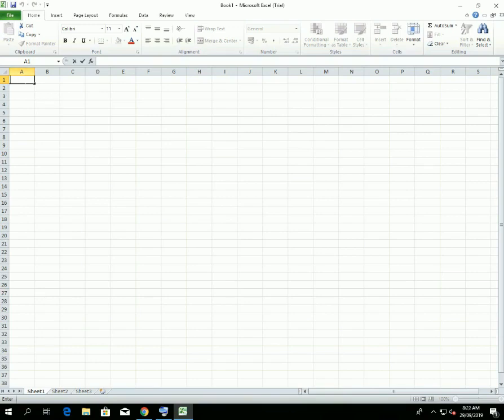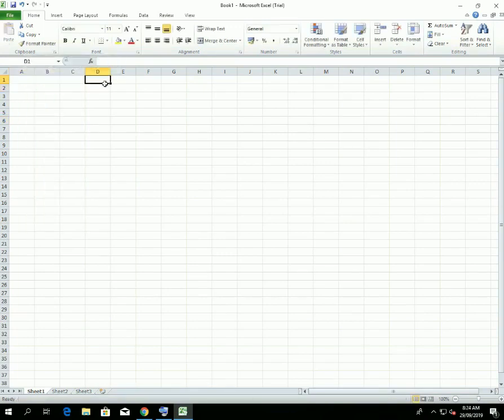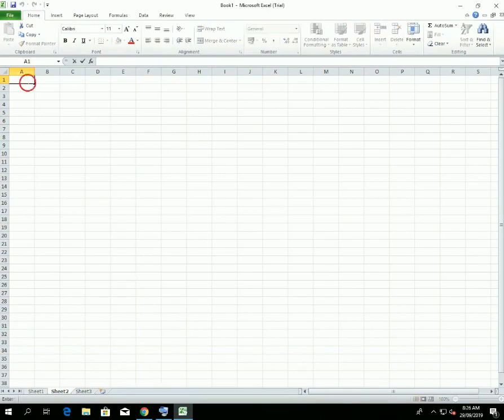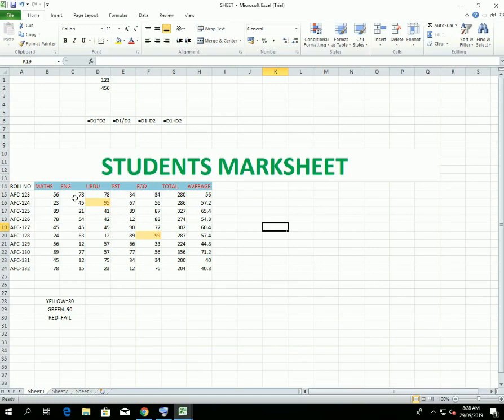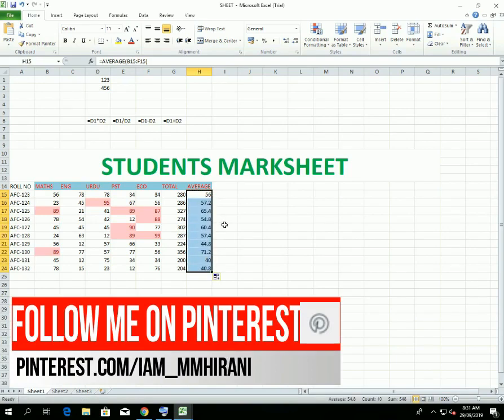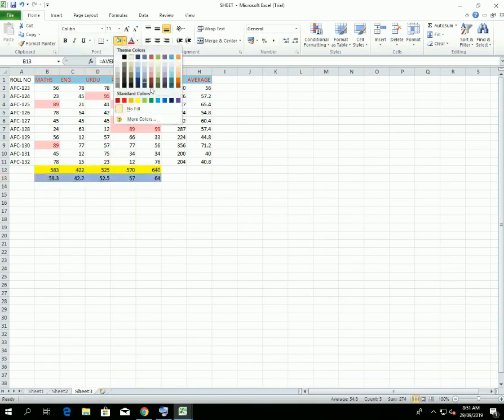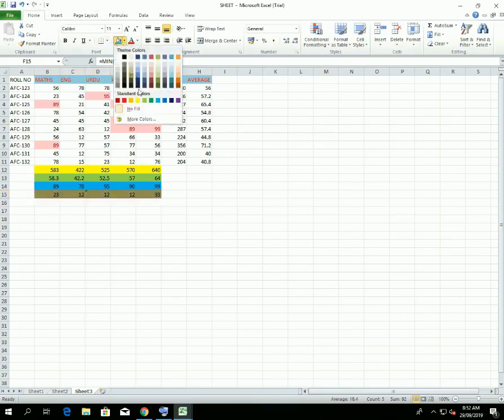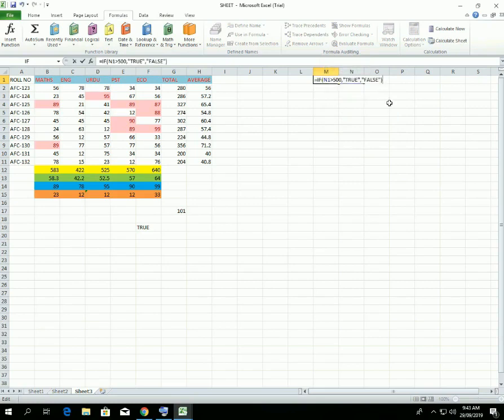Introduction To MS Excel For Beginners | Excel Basics Tutorial | Beginners Guide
Hi guyz my name is Murtaza Mustafa Hirani and today we will learn MS Excel in which I will show you how to use ms excel and how to perform basic calculations in ms excel including Conditional Formatting and Logical Operations such as IF Command

Queries Solved in This Video:
1)How to use ms excel
2)How to perform basic calculation in excel
3)How to perform logial operation in excel
4)How to do conditional formatting in excel
5)Rows and column in excel